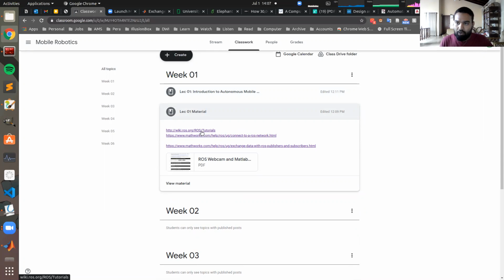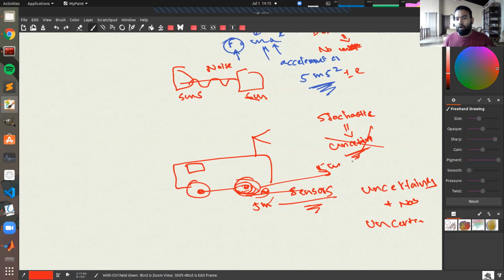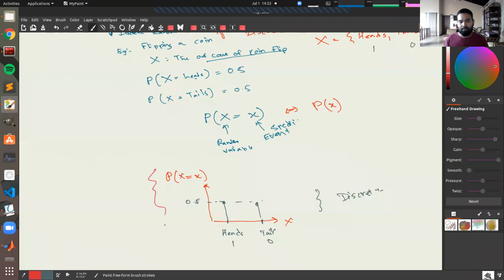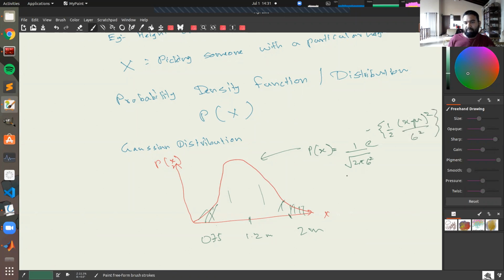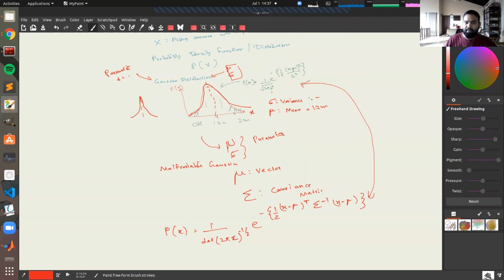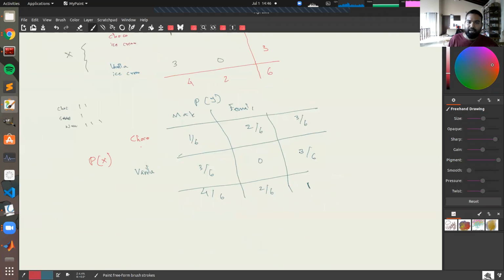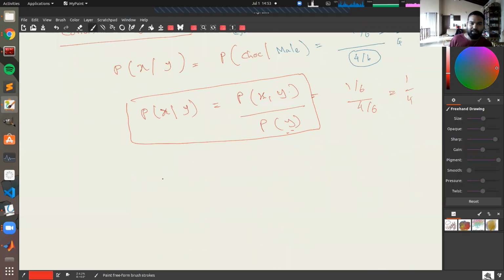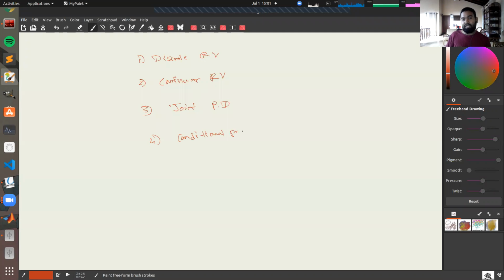Lec 02: Probability Revision